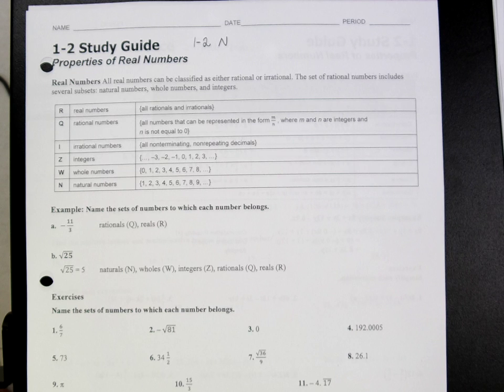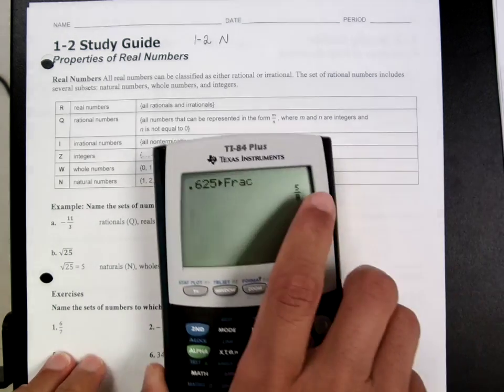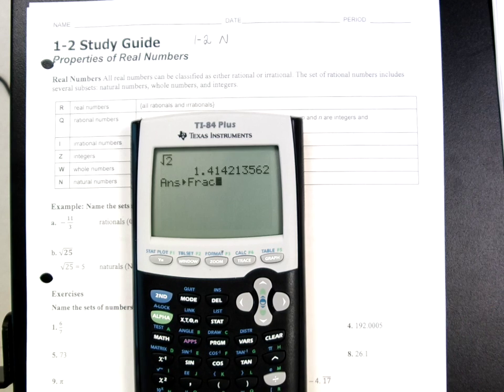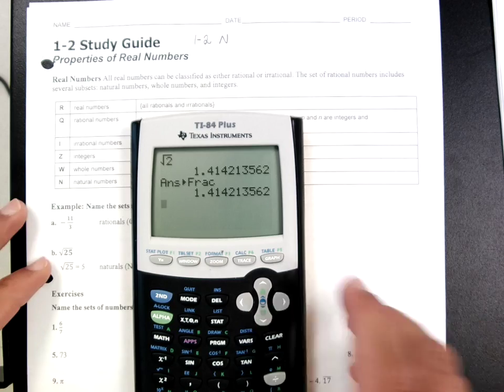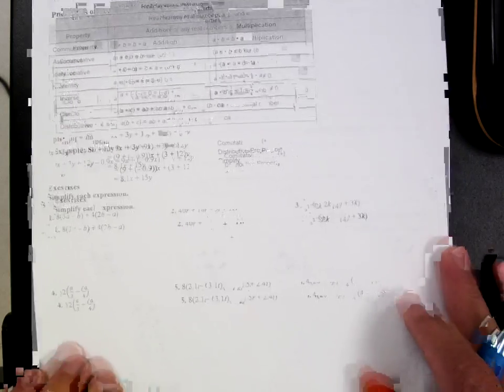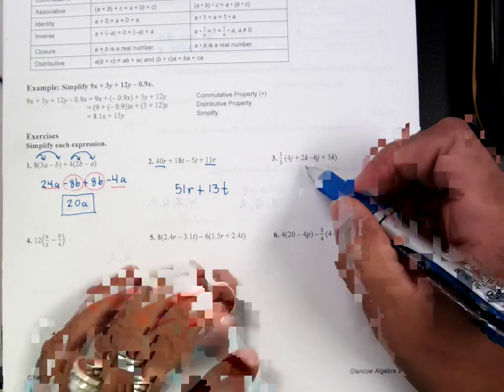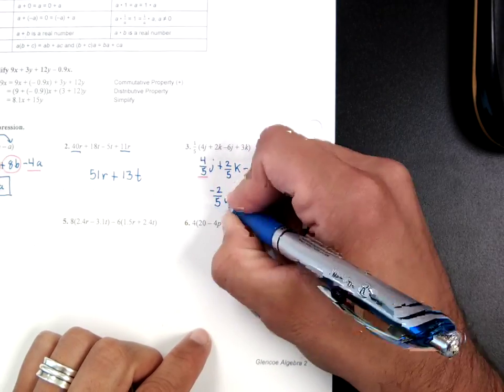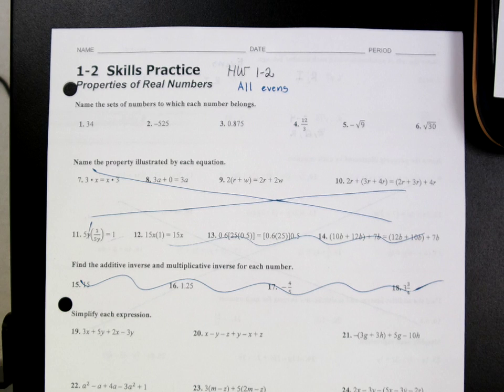1 2 Notes